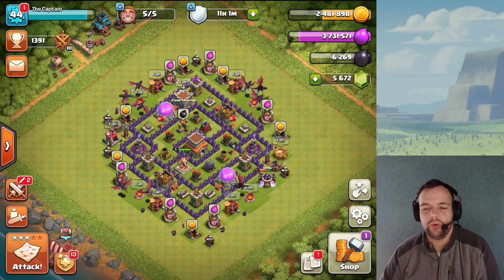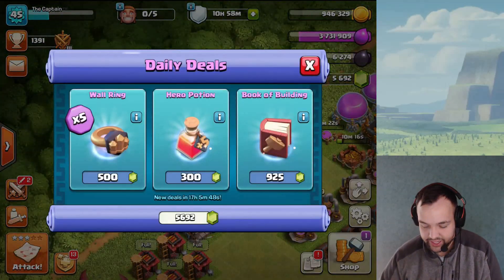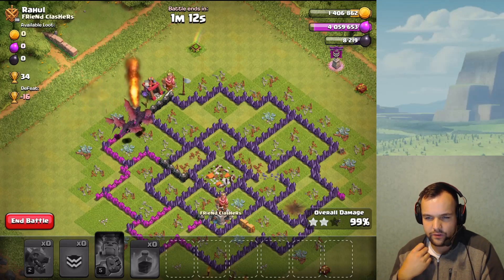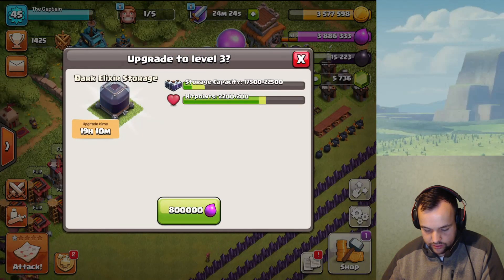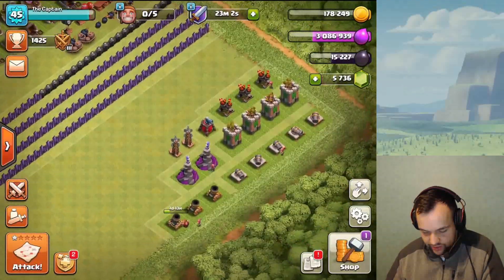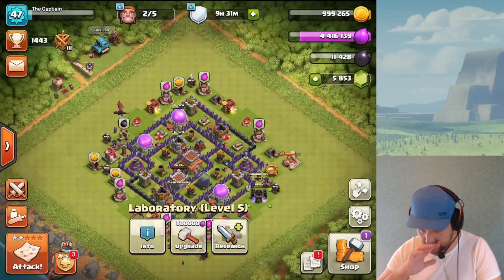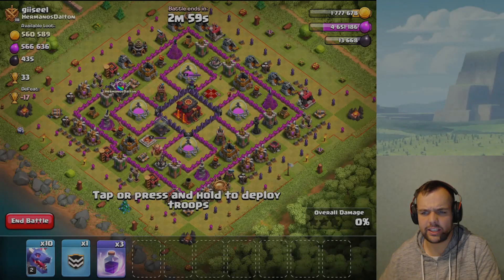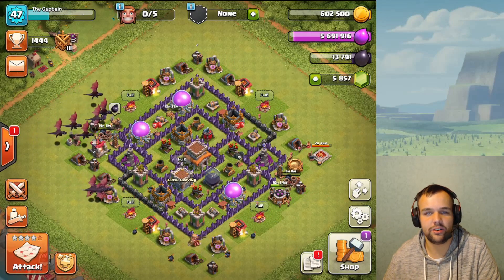Town Hall 8 ! - Let's Play Clash of Clans Episode #018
Welcome to my third Let's Play Series and a fresh account ! My goal is to show you how I play the game and give you some tips along the way. I hope you will enjoy my videos :) Upload can vary depending on how much I have to do in my base. And depending on how motivated I am to create thumbnails. I hate thumbnails.

PlayerTag

My Clan is Clash Craving (90RVUUY9)

Intro: Spit - Chuki Beats made by Greg Faust from Spartans legacy